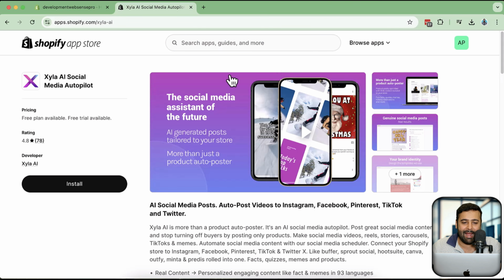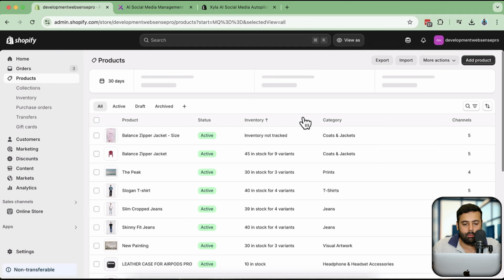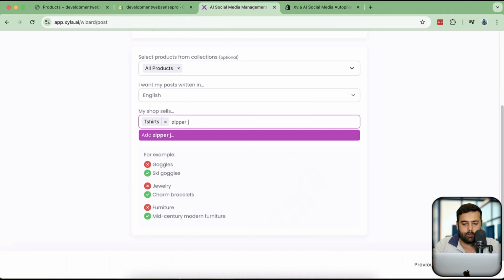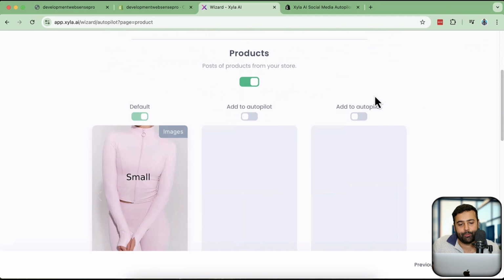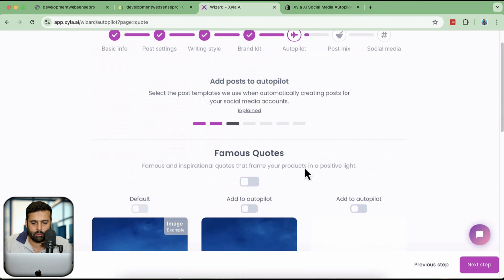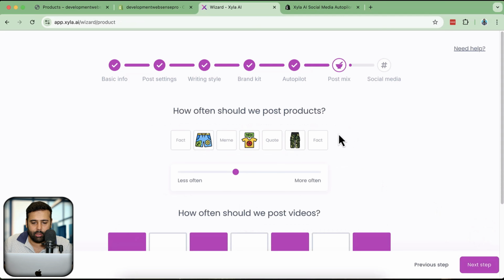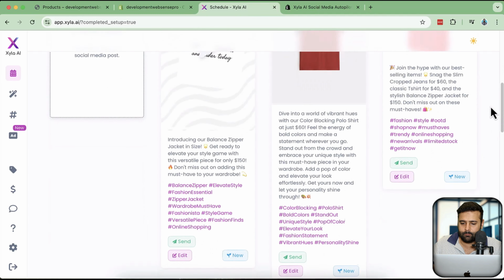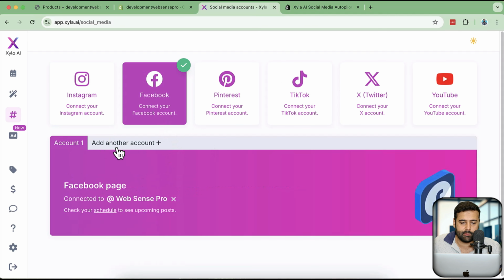How to Auto Post New Products to Social Media?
👉👉Xyla AI Social Media Autopilot

Running an online business is tough—creating content, posting daily, and staying active on Instagram, TikTok, LinkedIn, and more takes so much time! But what if you had an AI assistant handling all of it for just $20/month? 🤯

In this video, I’ll show you Xela AI, a powerful tool that:
✅ Generates & schedules high-quality social media posts
✅ Works with Shopify, Instagram, Facebook, TikTok, Pinterest & more
✅ Creates engaging content (videos, memes, polls, product posts)
✅ Offers a FREE plan (5 posts/month) & affordable paid options

Timestamps:
00:00 - Intro &  Problem with Social Media for Business
01:45 - Introducing Xela AI (The AI Social Media Assistant)
02:16 - How to Set It Up on Shopify
11:55 - Conclusion